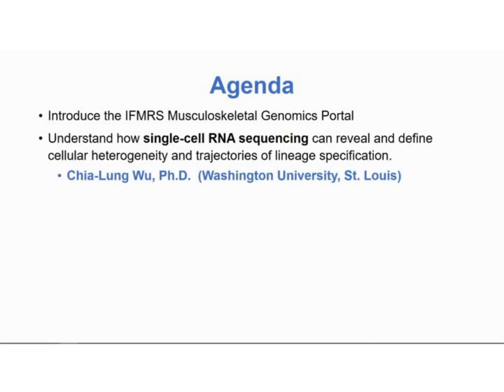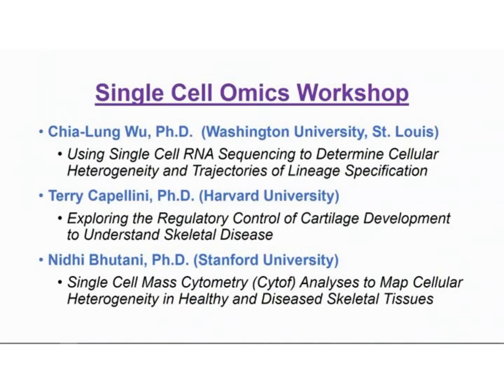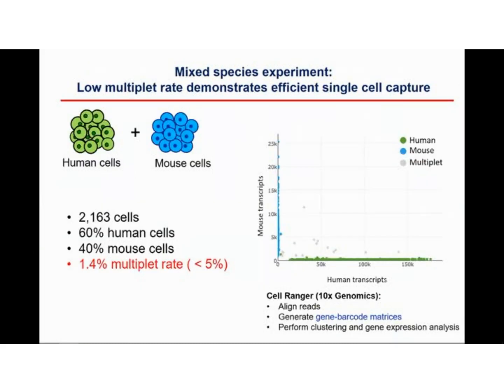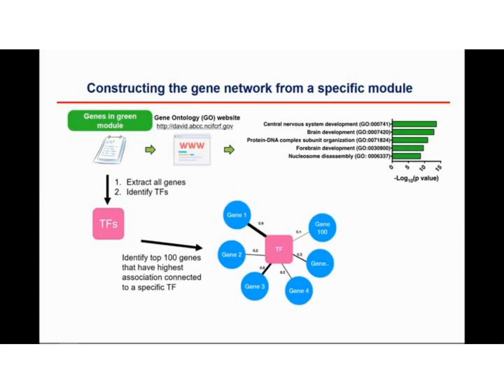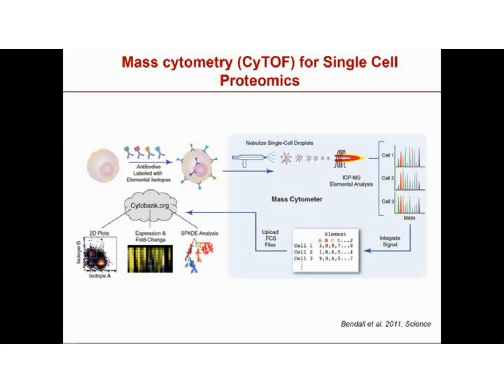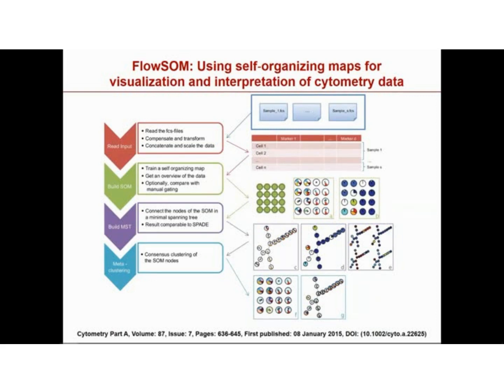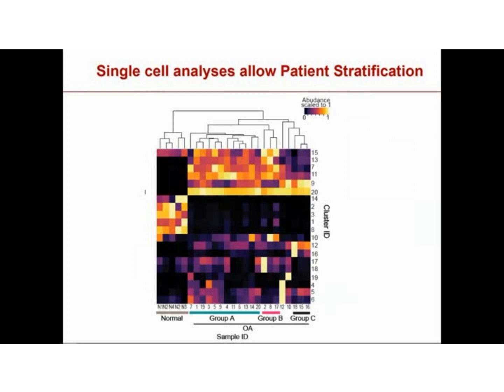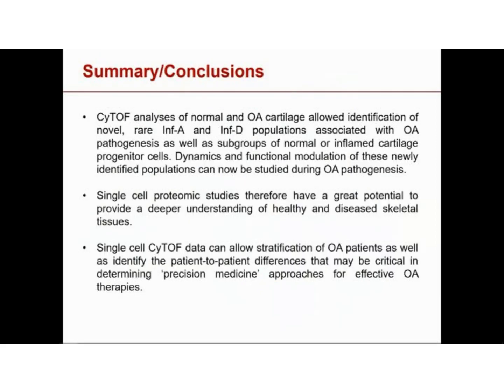2020 OMICS Workshop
2020 OMICS Workshop presented at the ORS 2020 Annual Meeting in Phoenix, Arizona.